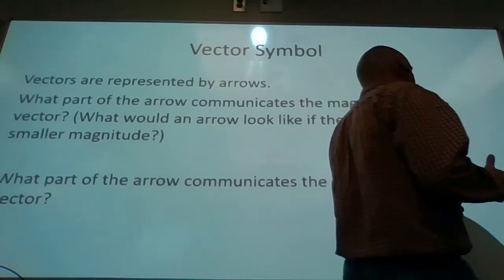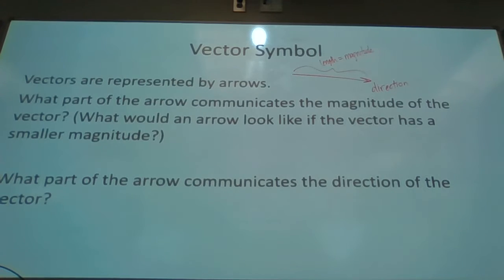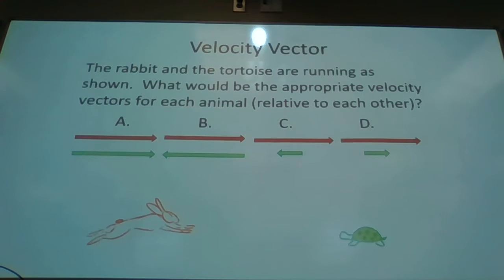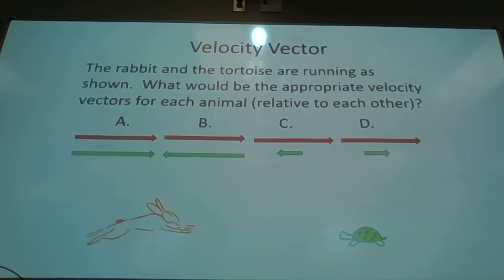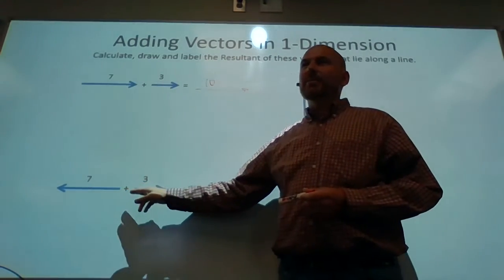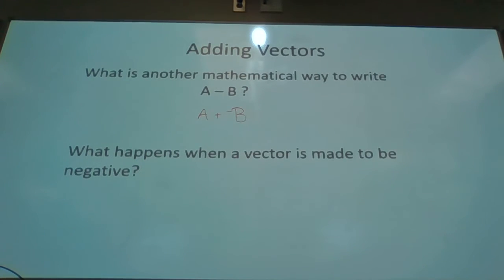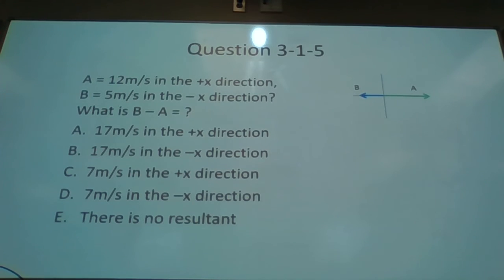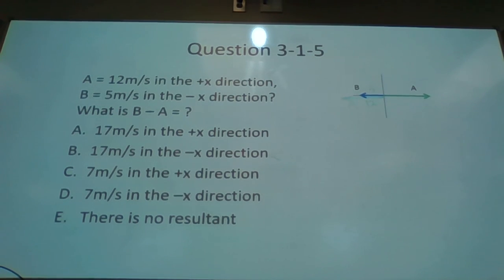1-D Vector Math Sep 9 Intro Physics